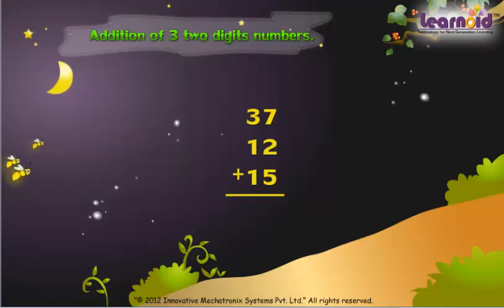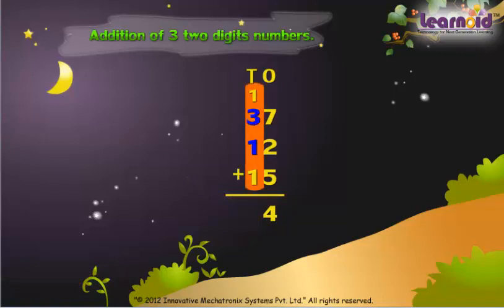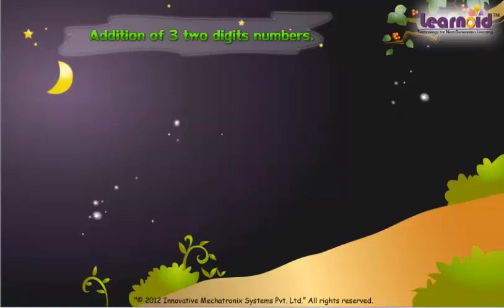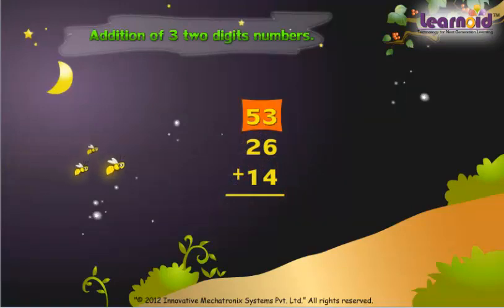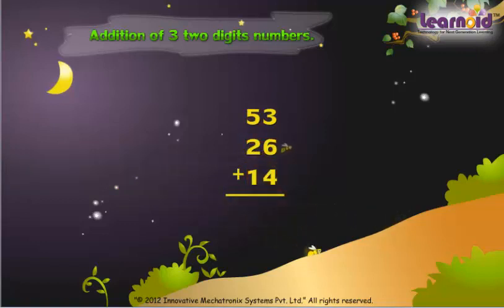Class 2: Addition with Regrouping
Class 2 Math Lesson: Addition with Regrouping